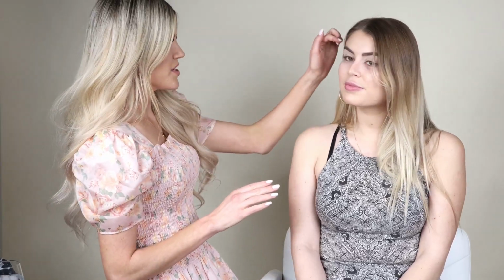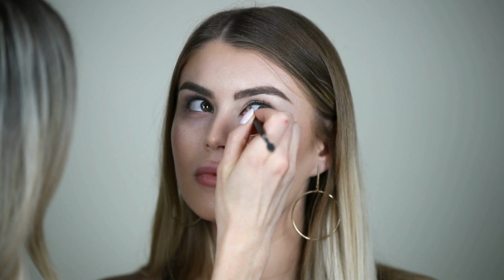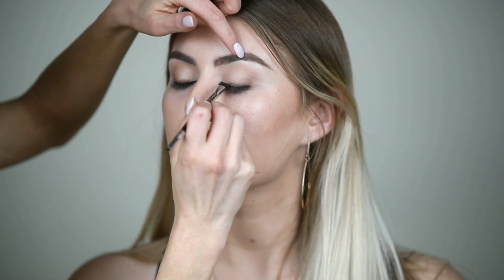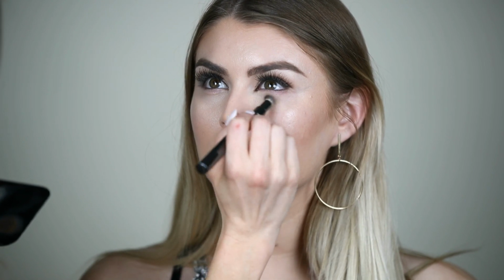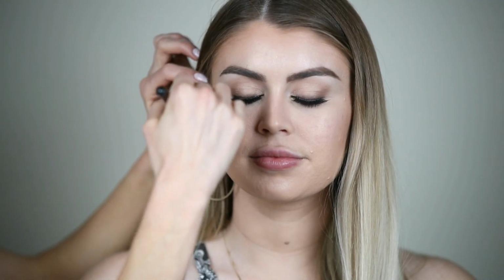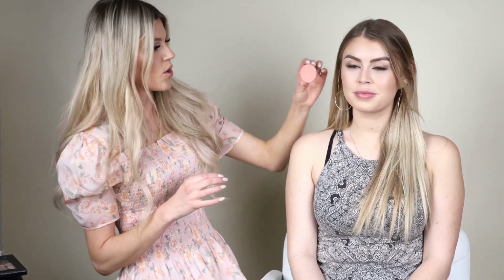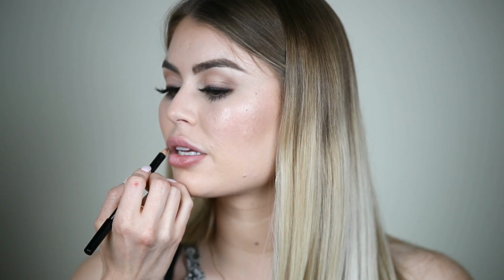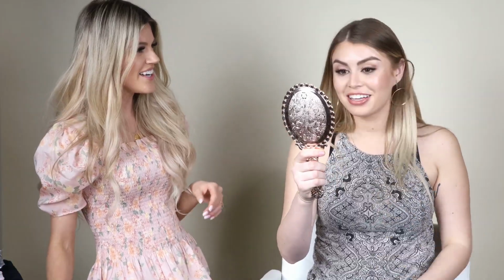USING THE BEST MAKEUP PRODUCTS of 2019 LIVE! Full Face Makeup With My Most Loved & Favorite Products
Everyone’s been posting their favorite makeup products of 2019 so I thought it’d be fun to do a look for you guys using the products I reached for time and time again in 2019 that I’ll definitely be restocking in 2020. I also wanted to throw in a few of my favorite techniques of the year. Hope you enjoy! **Product links listed down below**

 ❤ PRODUCTS MENTIONED ❤

Viseart eyeshadow palette (gorgeous matte shades for every skin tone!)
Bobbi Brown black gel liner (very creamy & easy to use)
Ardell lashes
Favorite lash glue
Nars concealer for under eye. (great coverage without looking cakey)
The best concealer for spots and acne I’ve ever used
Hula bronzer
Hourglass Ghost palette
Becca highlighting powders
Mac Blush in shade Melba
Anastasia brow wiz
Anastasia brow powder
Favorite mac lipsticks...
Spirit, cherish
Also Jubelee which is what I used on Mckenna
McKenna’s colour pop favs

Canon 1DX Mark ii
Sigma 35 F1.4 Lens